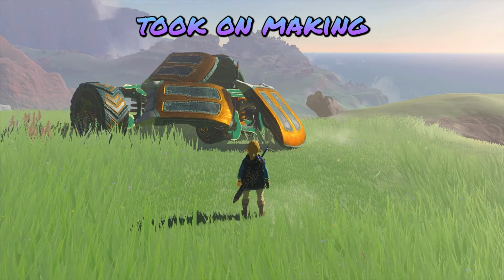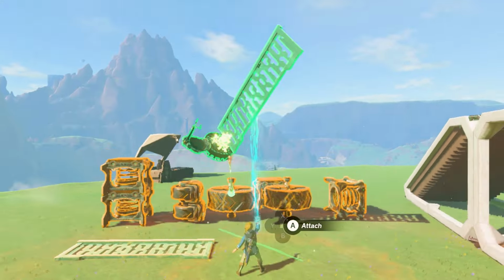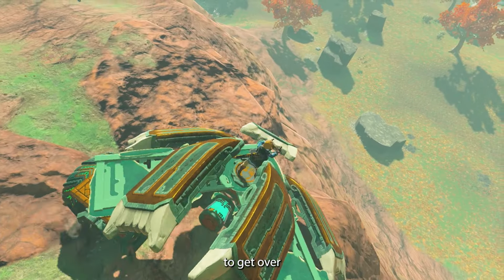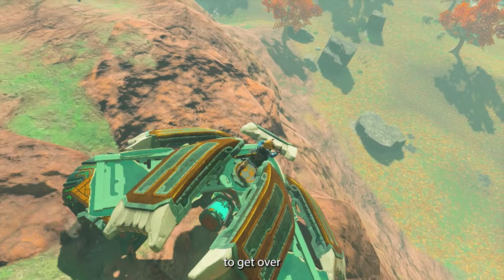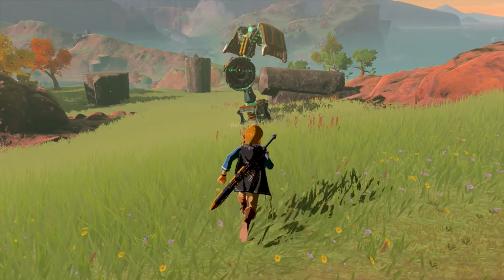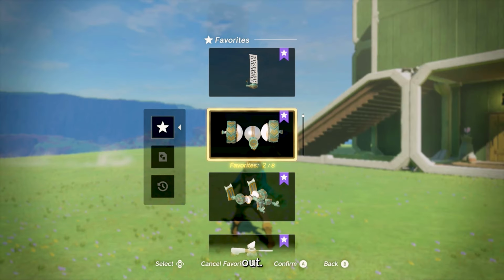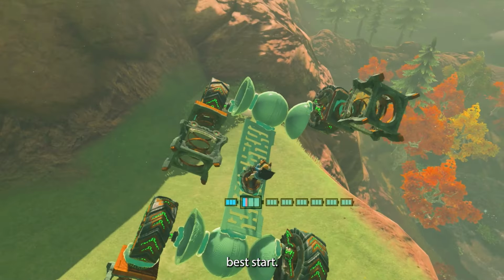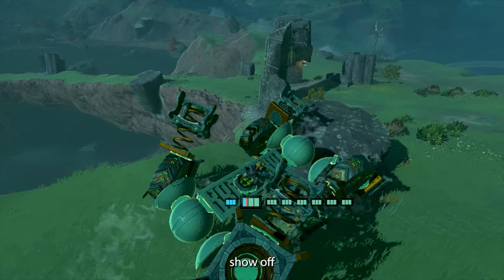Fun Builds with Springs Zelda TOTK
I build absurd solutions to solve puzzles in Zelda Tears of the Kingdom. In this video I go over some builds I made with springs

 Stay positive out there